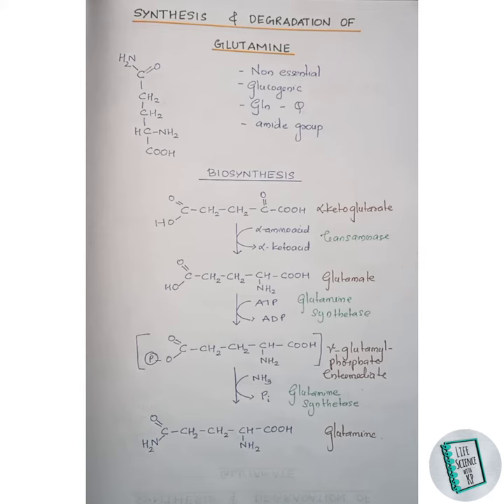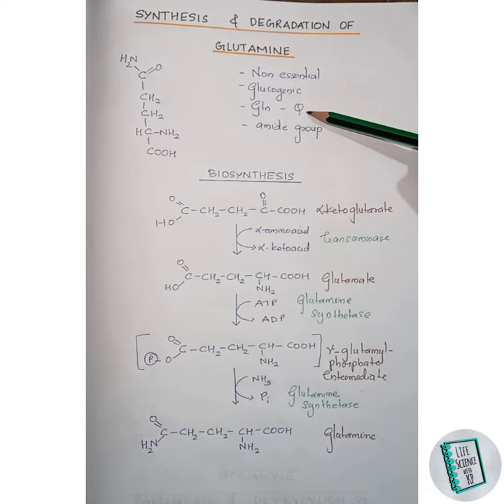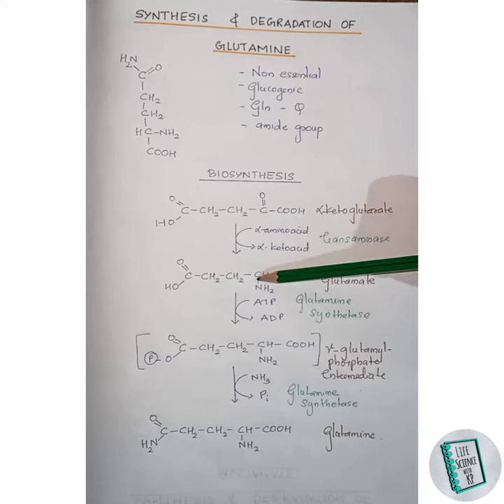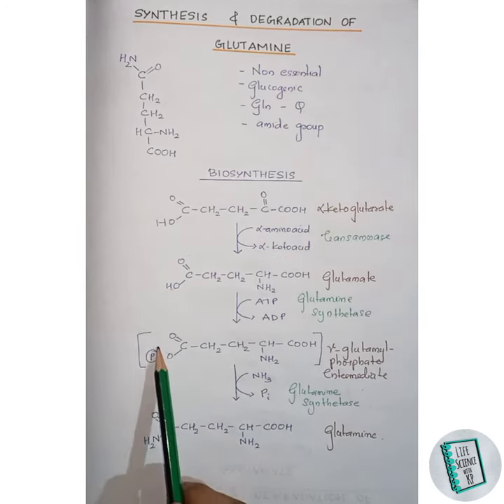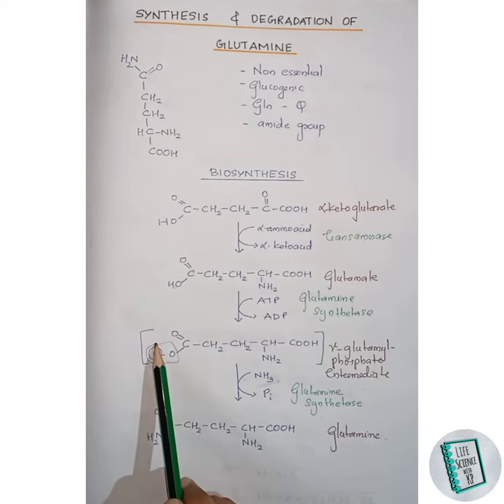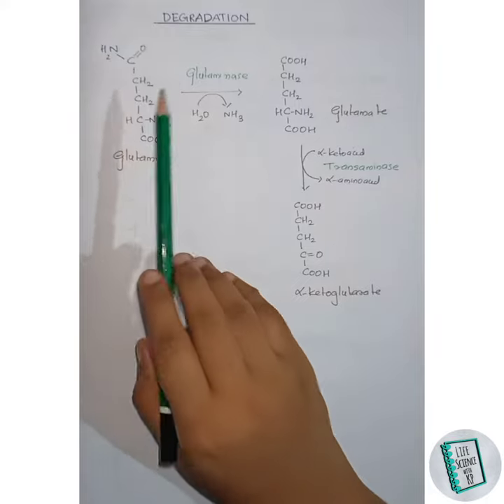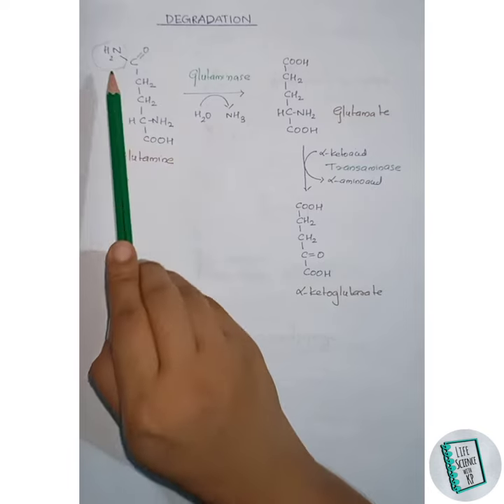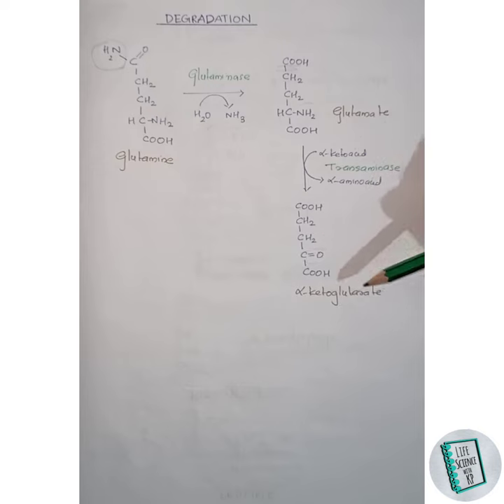GLUTAMINE: Synthesis & Degradation.Vlog 20.